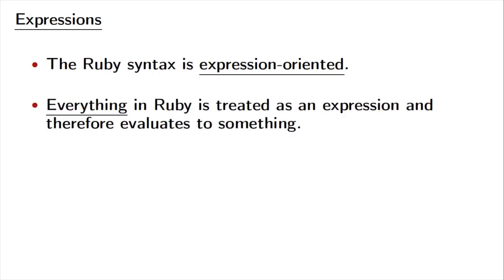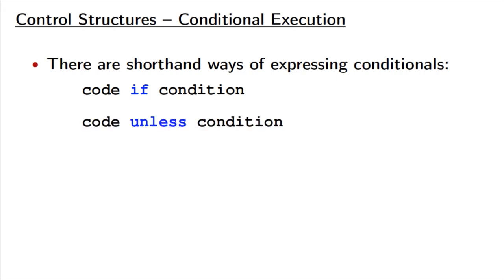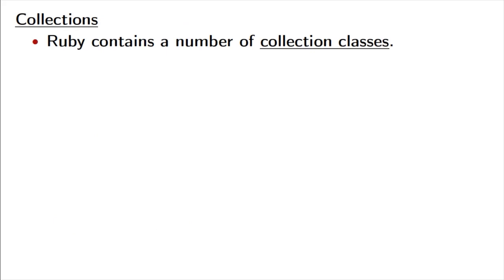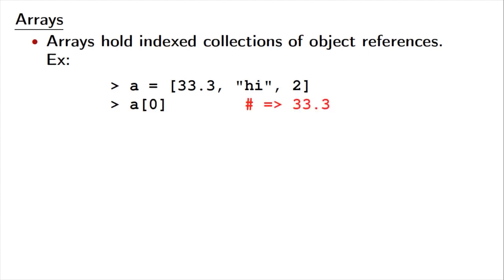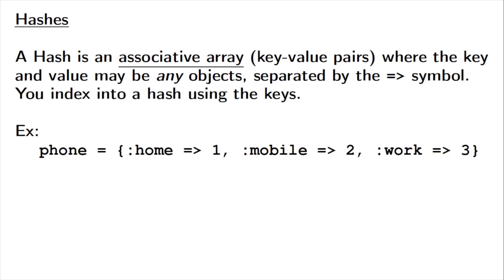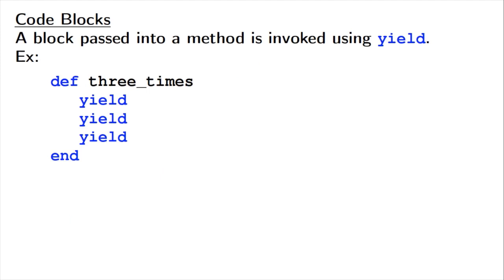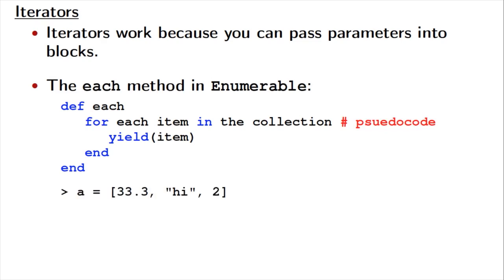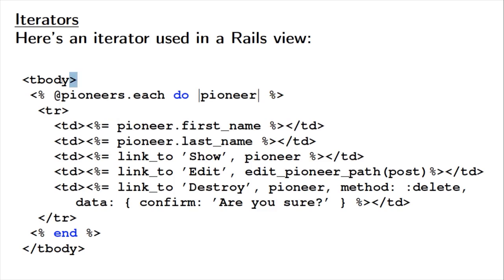Video 5: Ruby Programming III: Expressions and Control Structures - Web Application Development:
Link to this course:
Video 5: Ruby Programming III: Expressions and Control Structures - Web Application Development: Basic Concepts

This is the first course in a Coursera Specialization track involving Web Application Architectures.  This course will give you the basic background, terminology and fundamental concepts that you need to understand in order to build modern full stack web applications. A full stack web developer is familiar with each layer  of the software technologies involved in a web application, including data modeling and database technologies, the web server environment and middleware components, network protocols, the user interface and basic visual design and user interaction concepts.

In this course we will learn by doing.  We will start by learning the major components of web application architectures, along with the fundamental design patterns and philosophies that are used to organize them.  You will build and continually refine a fully functional full-stack web application as we progress through the modules in this course.  Along the way you will be exposed to agile software development practices, numerous tools that software engineers are expected to know how to use, and a modern web application development framework.

This course is also available in Spanish. To join the Spanish version, visit this
Ruby On Rails, Web Application, Web
very useful course but their is only one problem that i face ruby on rails is not installing properly .,The course is good but discussion forum needs active support anyway thanks to professor Greg Heileman.
In this module you will learn about web application frameworks. We will start by talking about the evolution of software and programming languages, and then talk about software application frameworks.  The fundamental trade-off we will consider is programmer productivity versus program efficiency.  Next you will learn about web application frameworks, as well as the model-view-controller design pattern that is the backbone for many of these frameworks.  We will also consider how these frameworks support the agile programming principles associated with modern software practice. This will include a discussion of distributed version control systems and you will learn how to use the popular Git system.  We will also demonstrate how to use Git with a Ruby on Rails application.  We will use Git to submit all of the programming applications in this specialization.